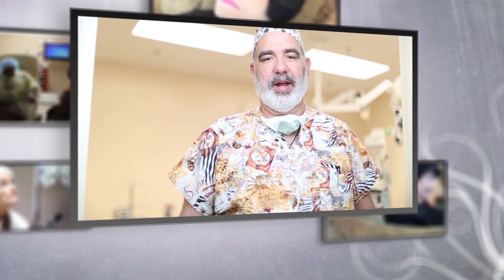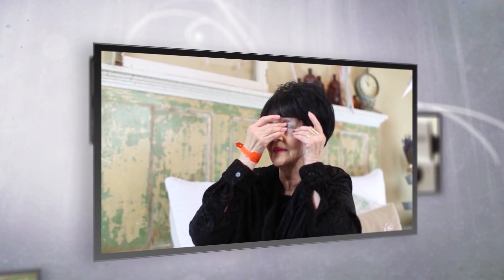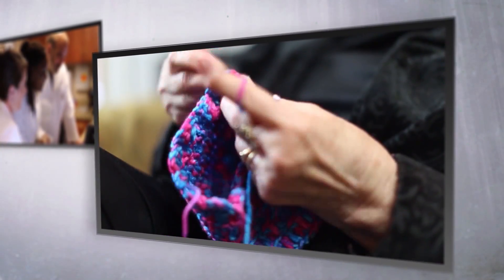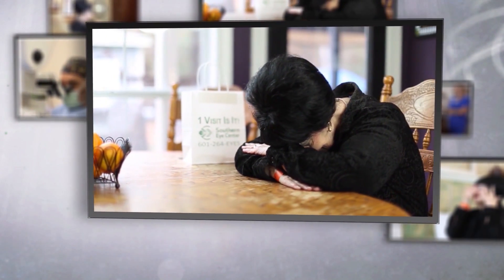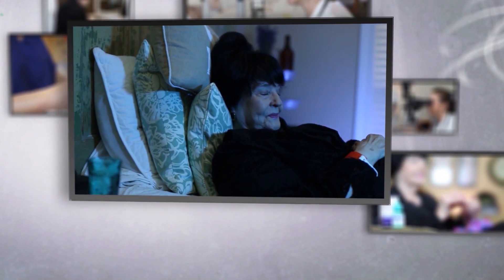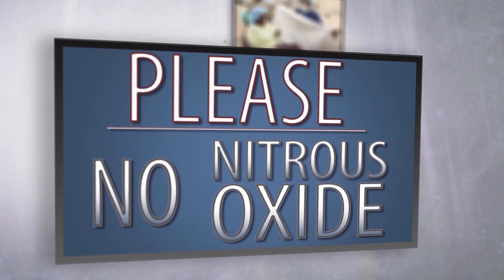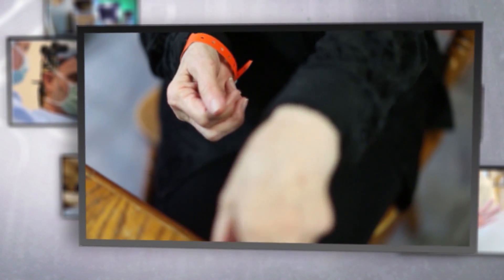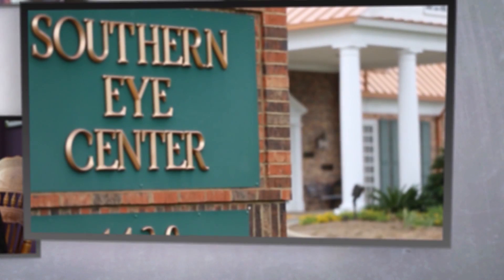Post Op Elevated